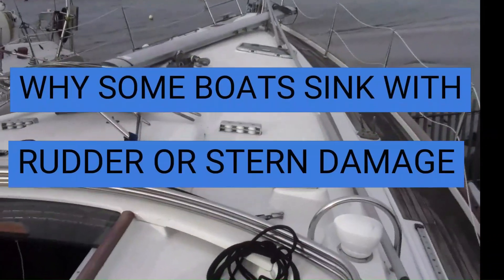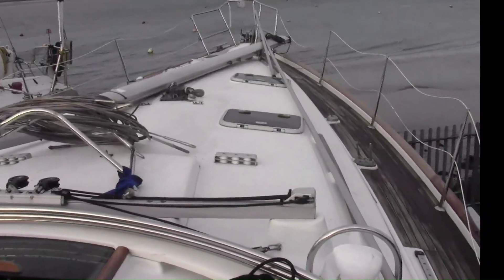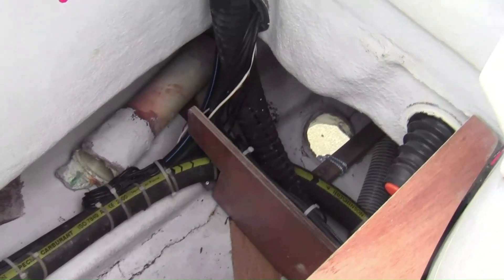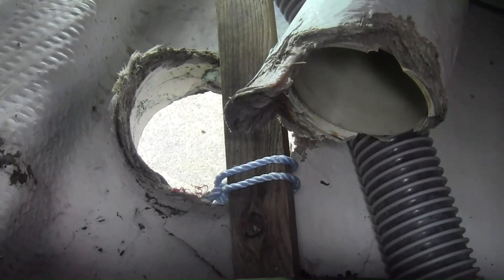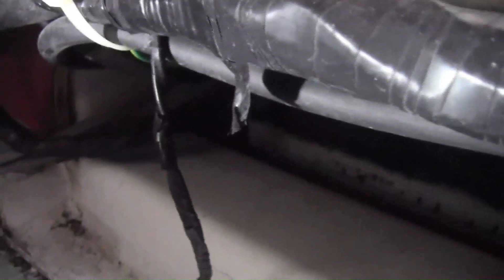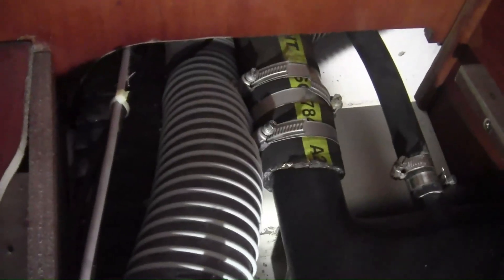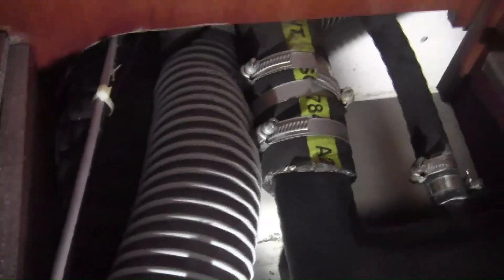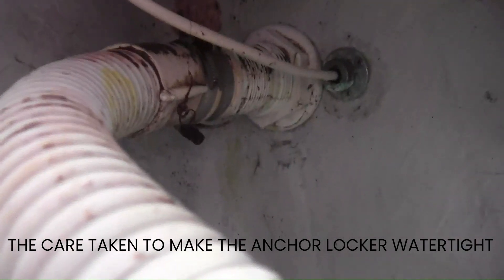Why A Yacht Sinks With Rudder Or Stern Damage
I look at two designs and see the consequences of hull damage at the stern caused by rudder or collision. I think of what can be done to reduce water flow to the boat interior so a bilge pump could manage. Comparing a Benetau and Jeanneau. I see how to strengthen the rudder tube fixing to minimise the chance of failure and water ingress.